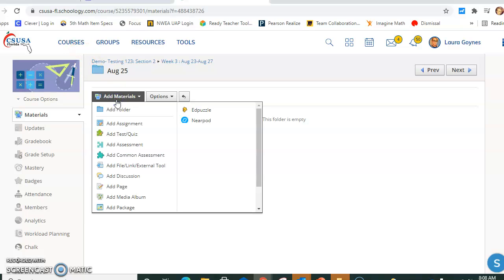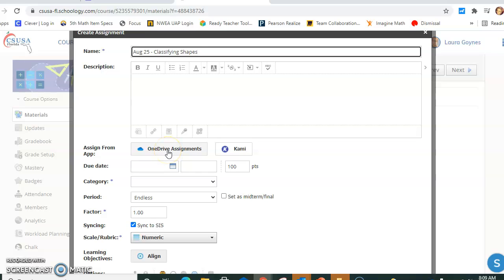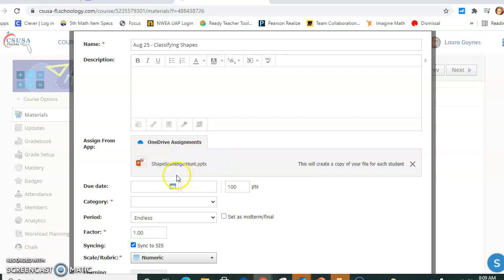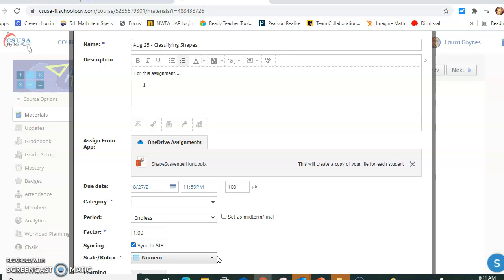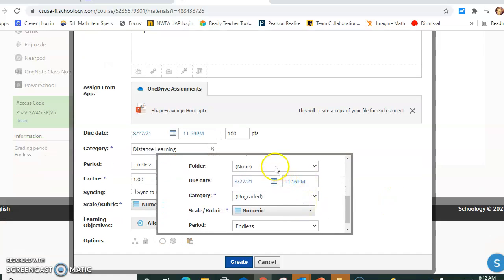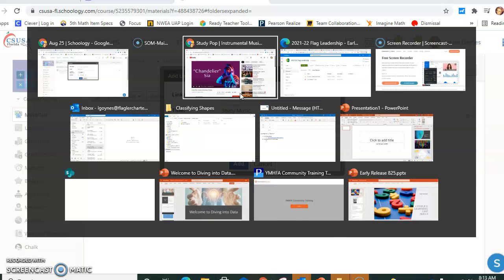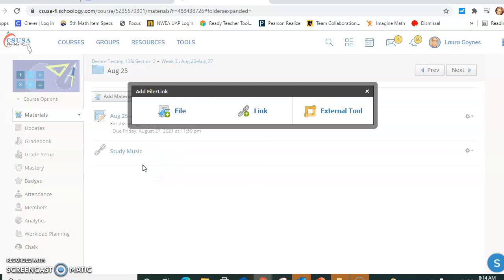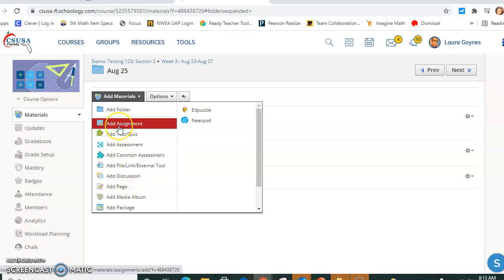Adding Materials Into Schoology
How to add assignments, files, and website links to your schoology course